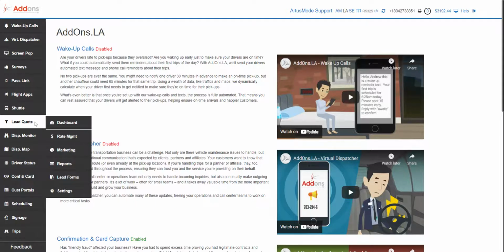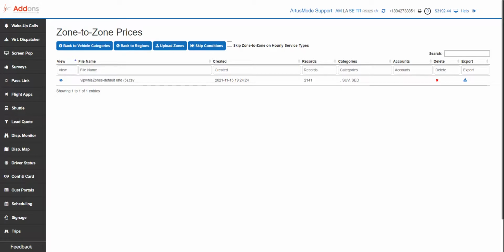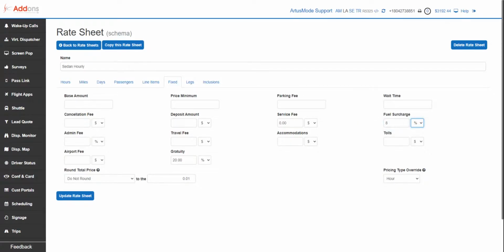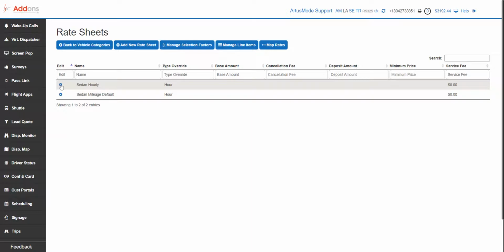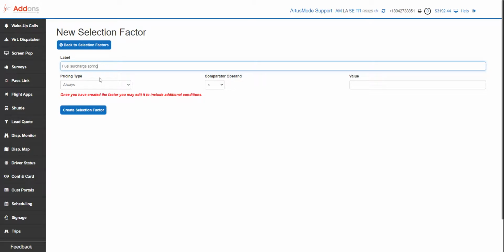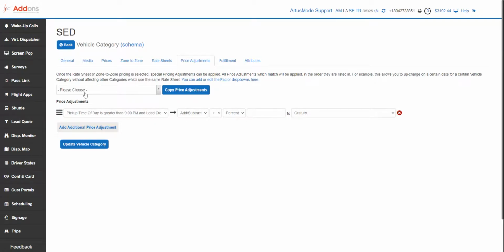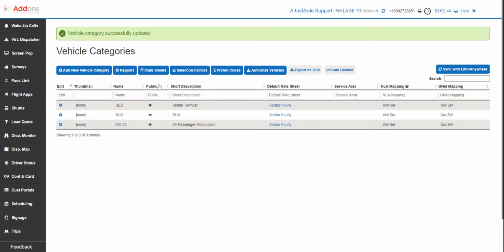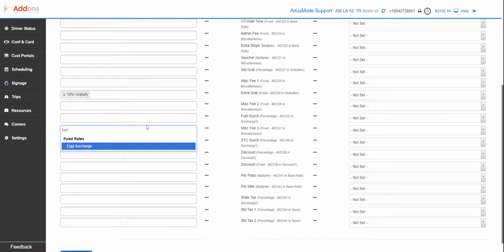Adding a price adjustment or a fuel surcharge to LQC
This is how to add a price adjustment or a fee to your rates